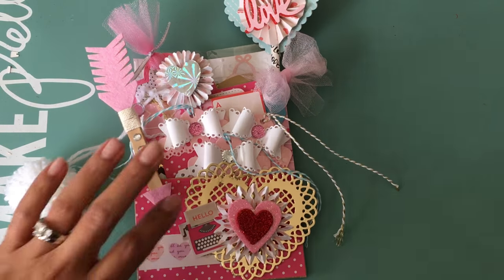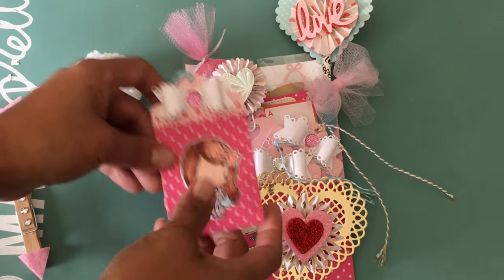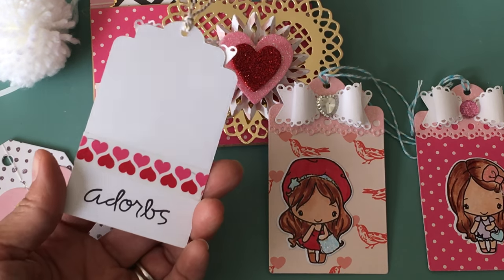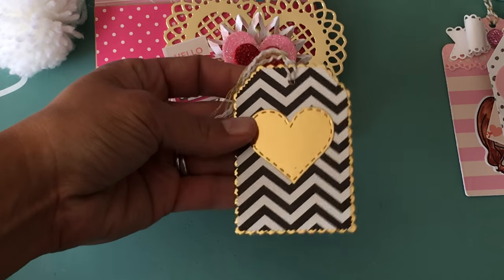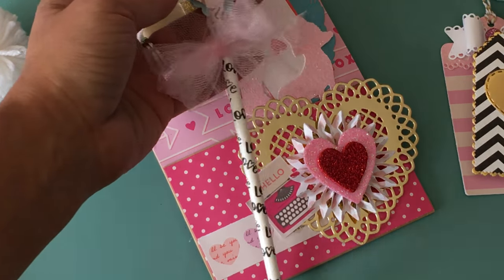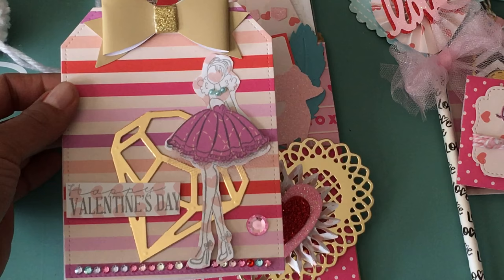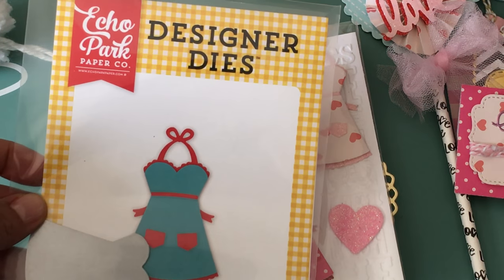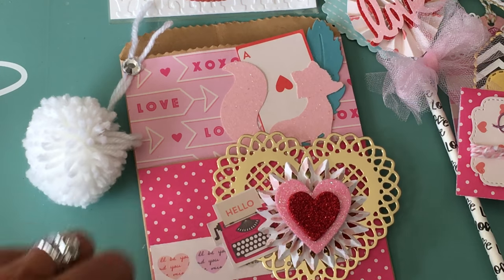Valentine's Loaded Bag - Snail Mail Ideas 2017 :)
Hugs, Erica
Follow me on Pintrest:
 Mailing Address
Erica Fields
5200 Dallas Highway
Suite 200-246